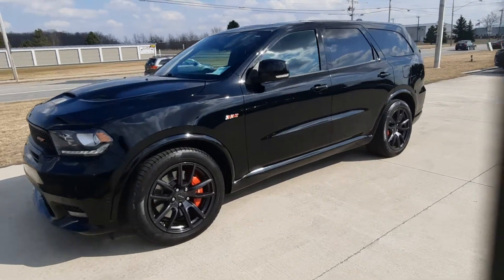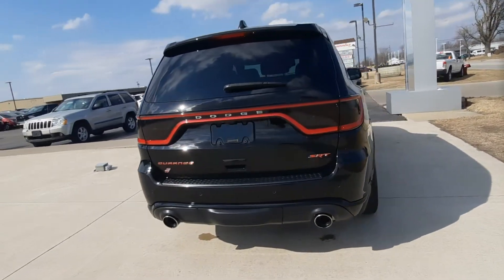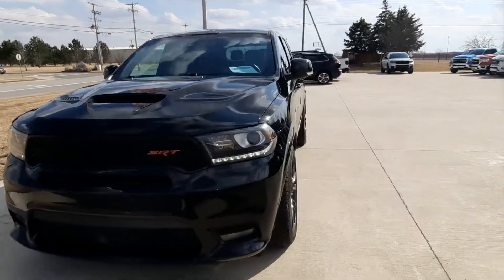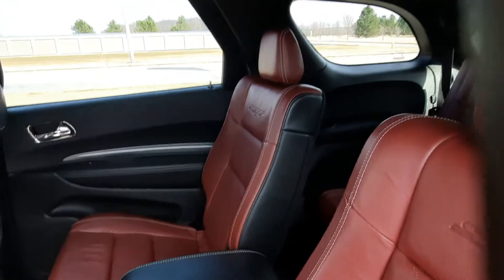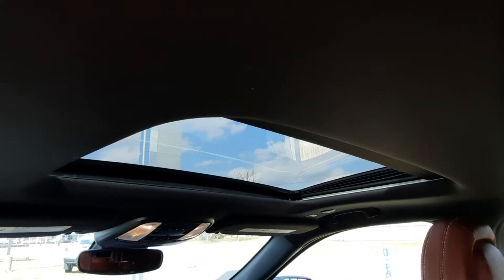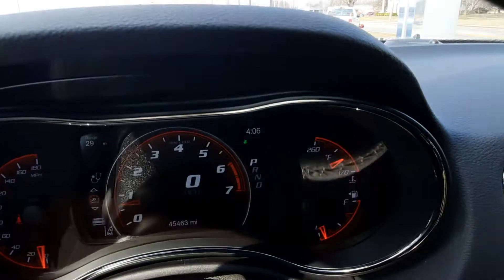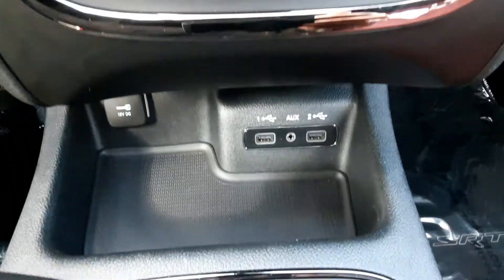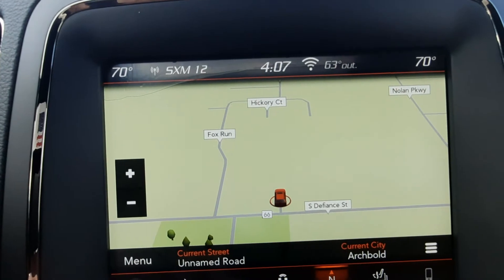Certified Pre-Owned 2018 Dodge Durango SRT 392 Walk Around (P603676A)